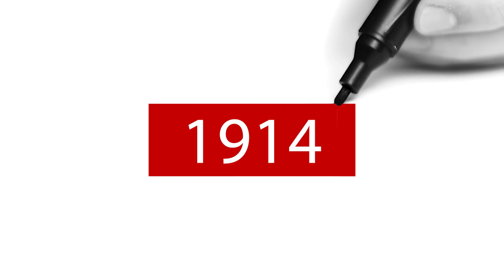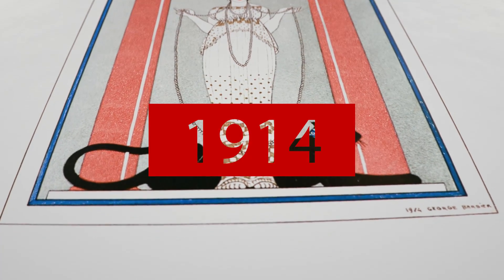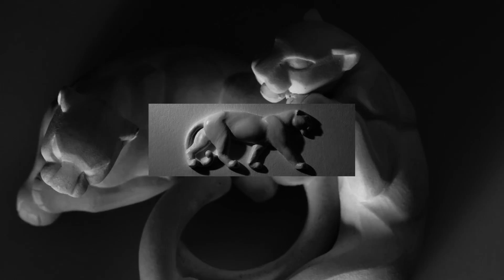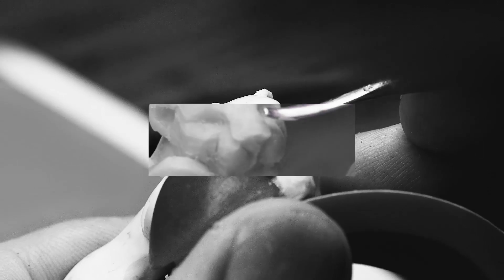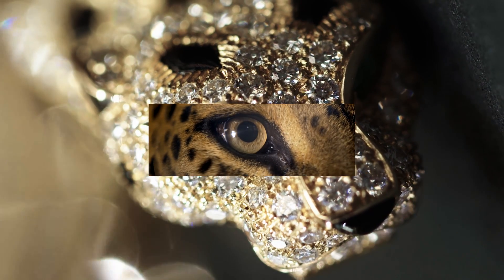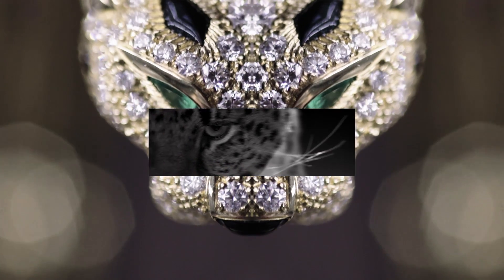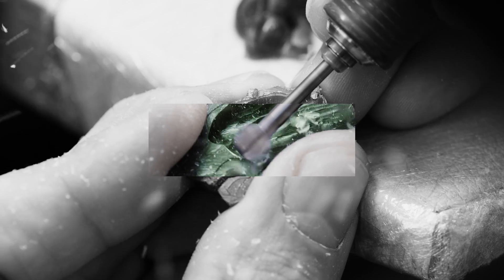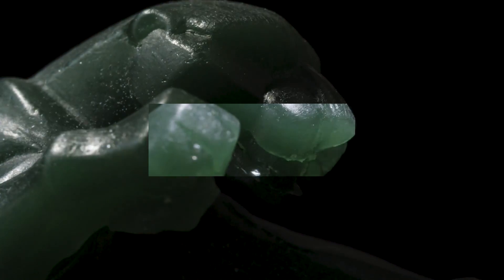How Cartier jewellery is made: sculpting the panther | Cartier Savoir-Faire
To bring the panther to life, Cartier first creates a large-scale sculpture of the animal which is scanned, scaled down and then printed in 3-D. How does this statue suggest the panther’s movement and the power? By carefully modelling the head, ears, muscles and paws; it requires the creative, subtle work of a sculptor.